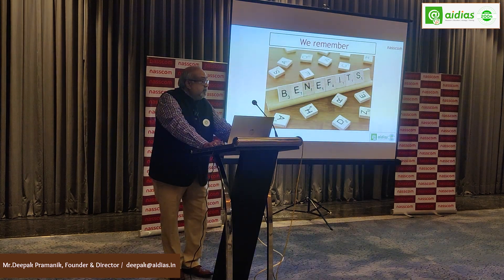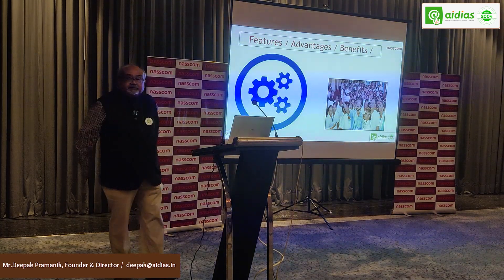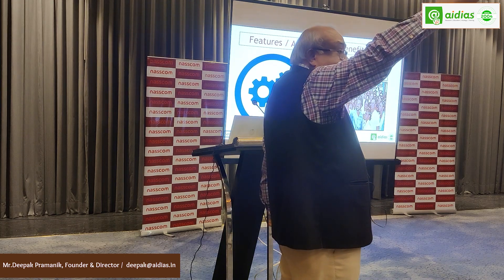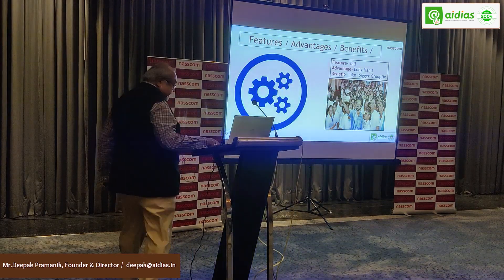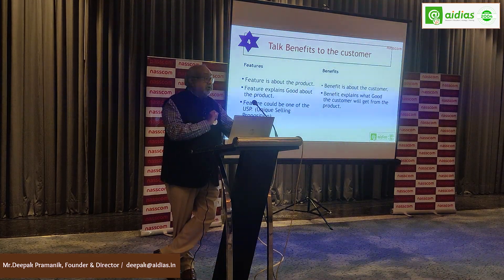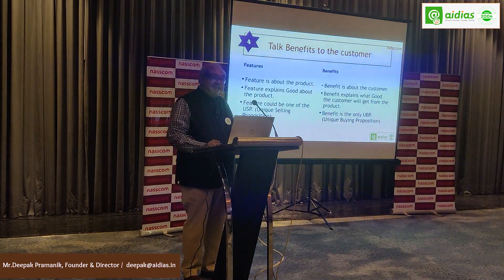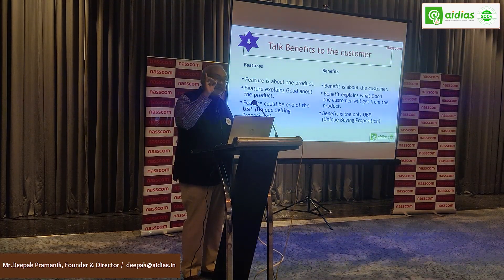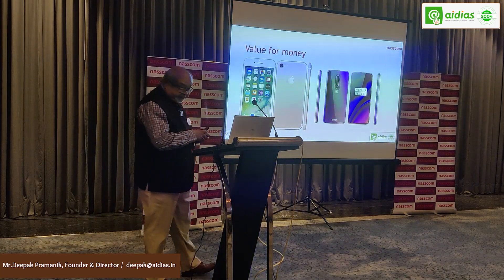ACG Nasscom Aug23 vid5